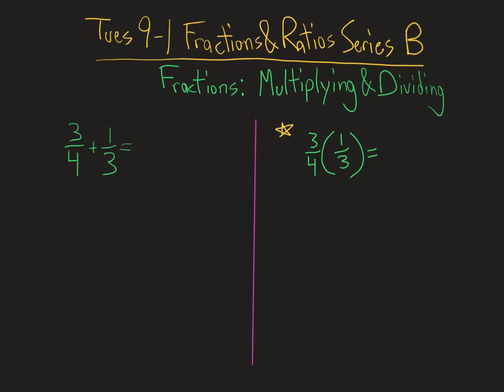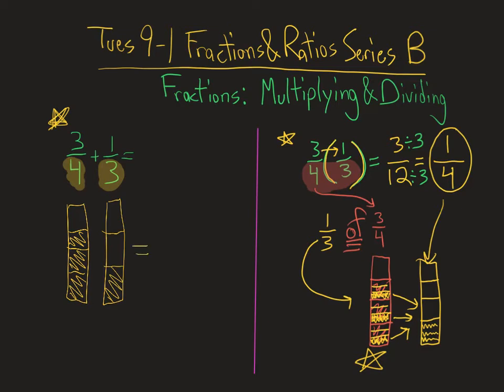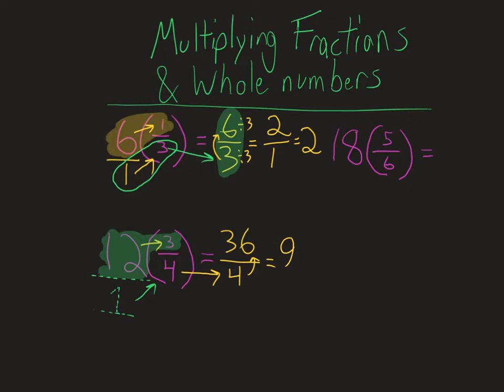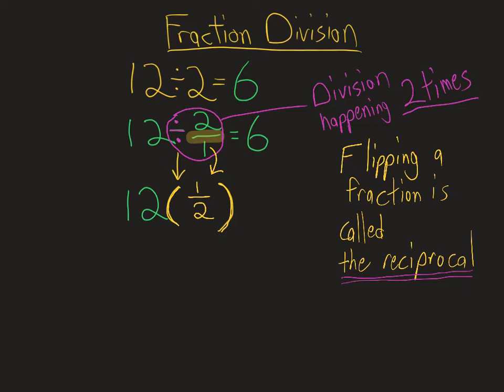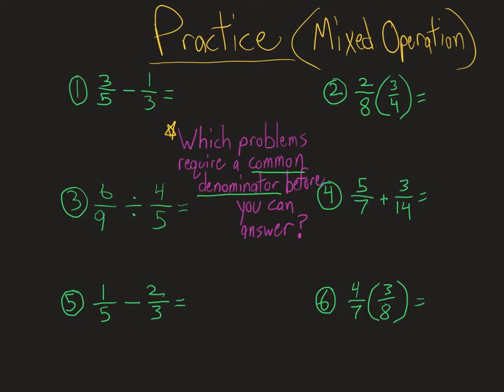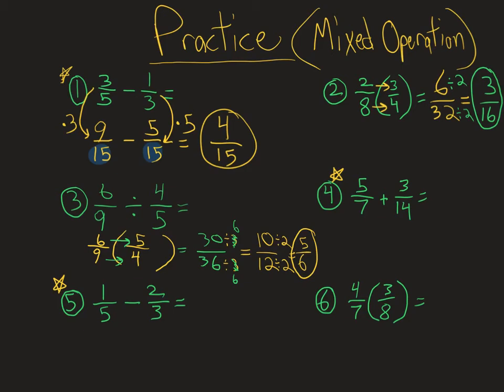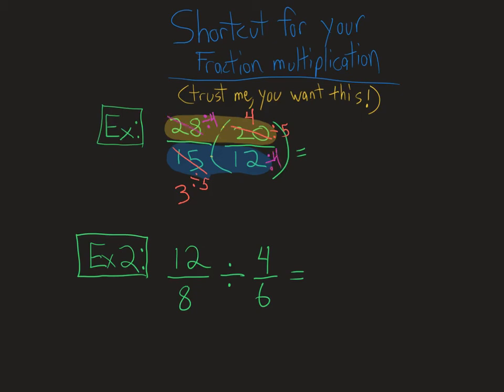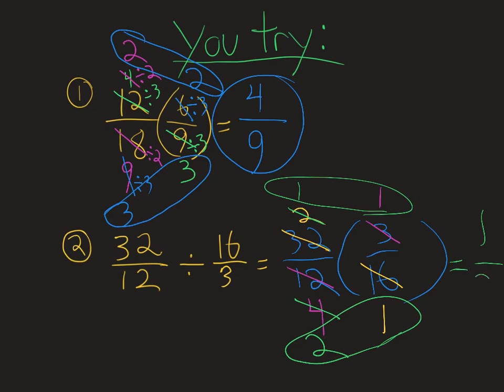Tues 9-1 Fractions & Ratios Series B- Fraction Mult & Dividing